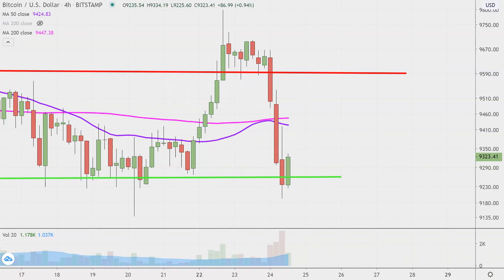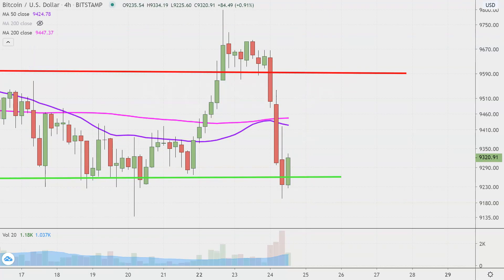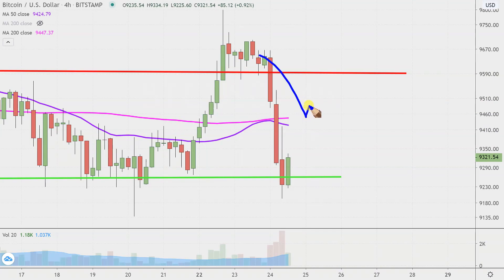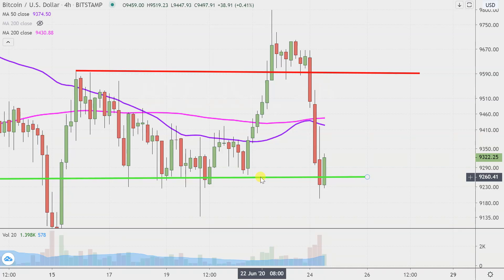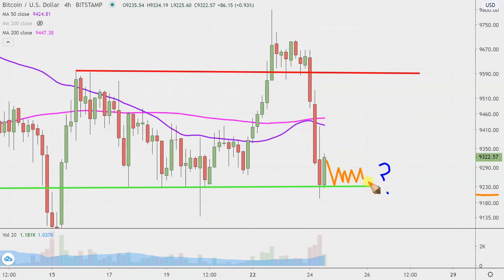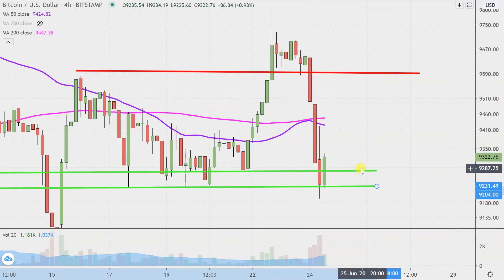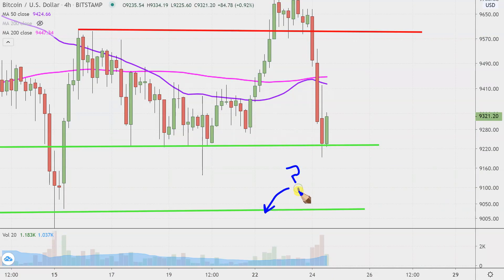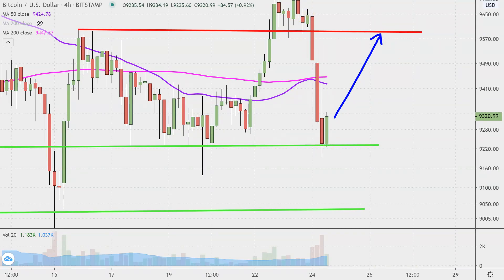Bitcoin Chart Technical Analysis for 06-24-2020